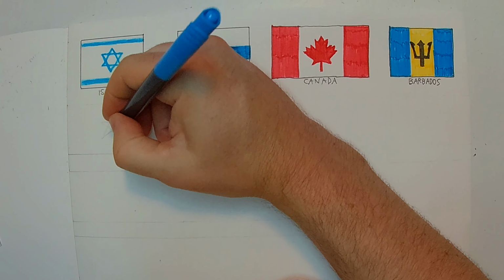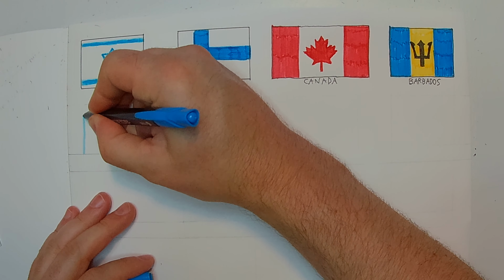Somalia - Drawing Every Country's Flag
Drawing the flag of Somalia.

AKA drawing the Minnesota flag.